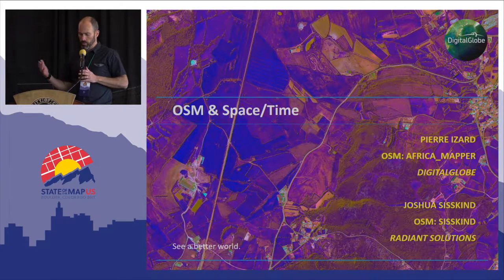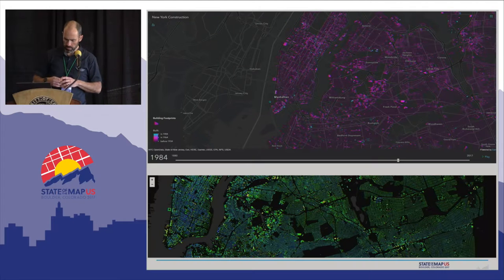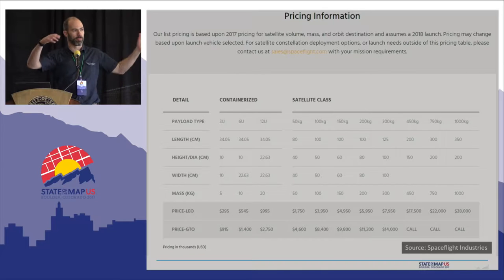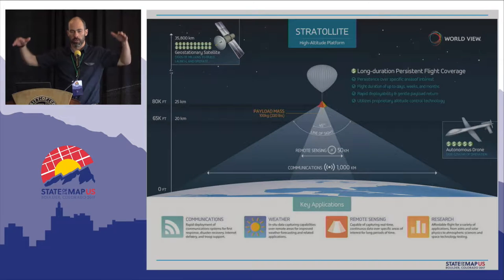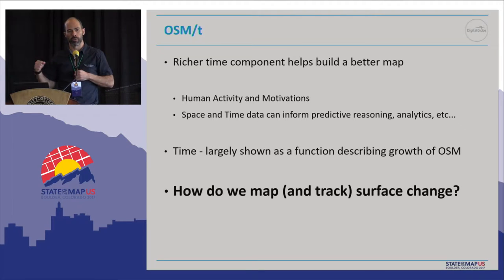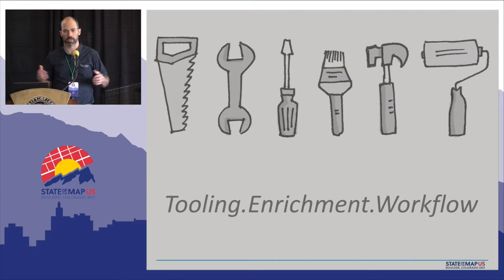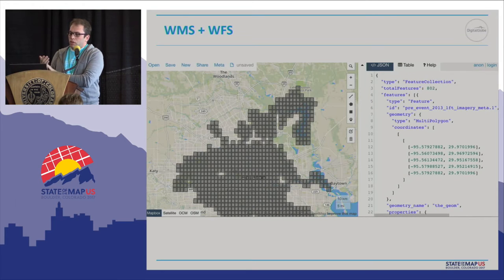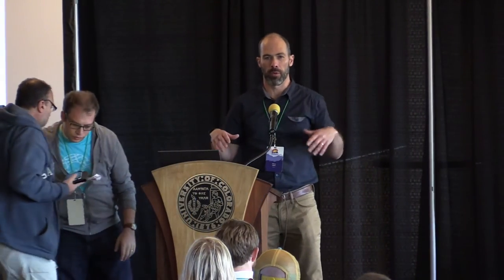Mapping Houston in Space Time